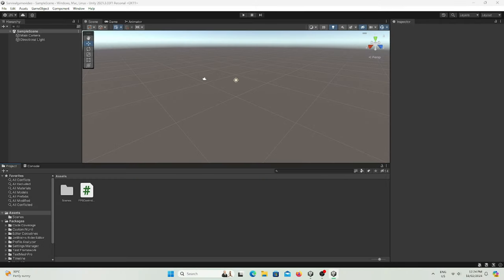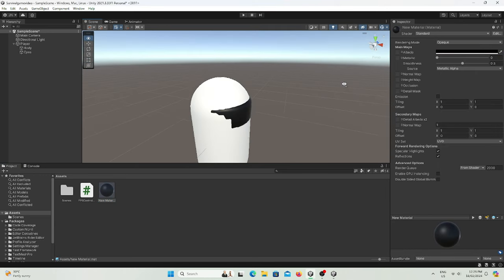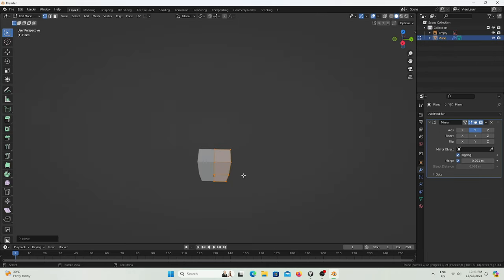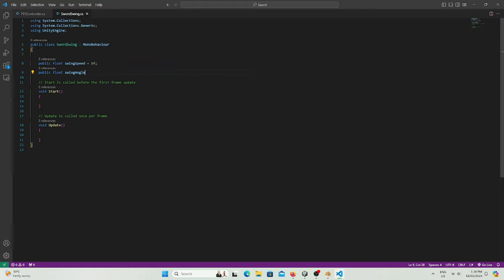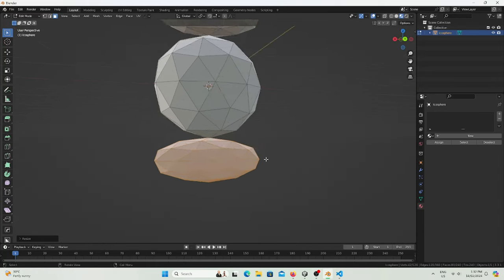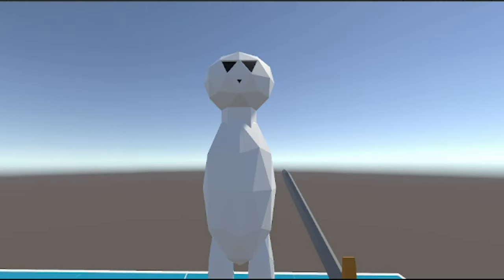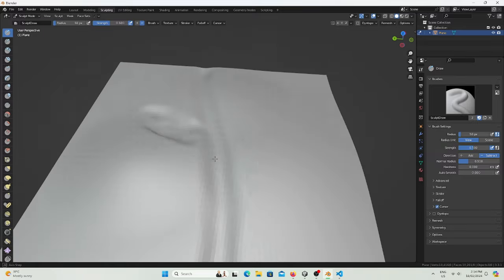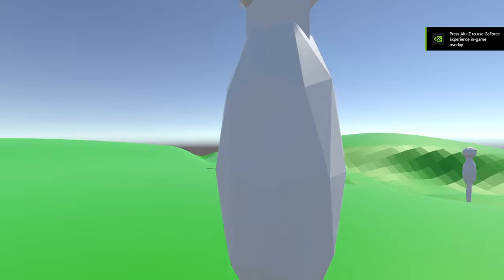I Tried Making a Game in 2 Hours... This Is What Happened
In this video I made a game in one day (2 hours)
Gear:
RTX 3050
GIGABYTE Z690 AERO G DDR4
4TB storage
Intel i5 12400
32GB ram
Dual Monitor